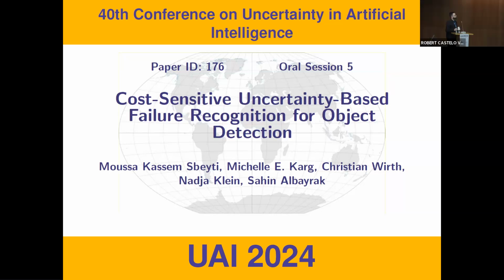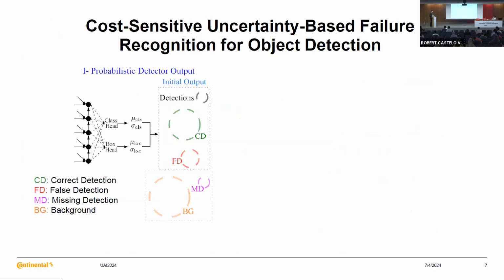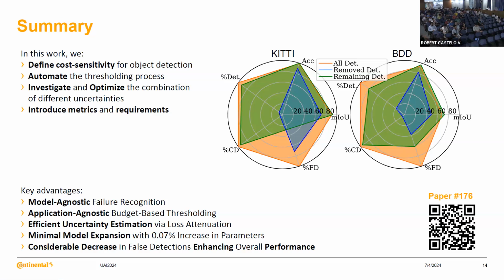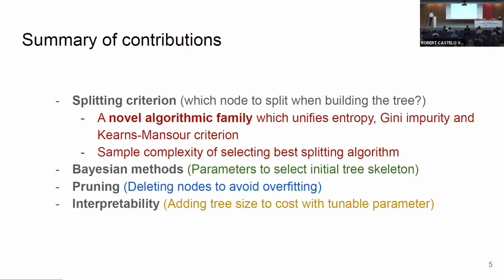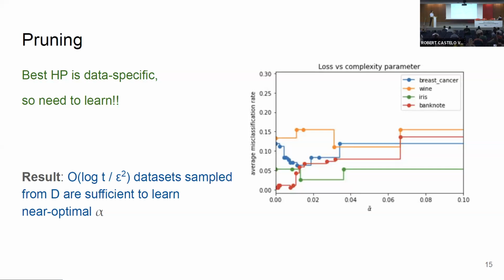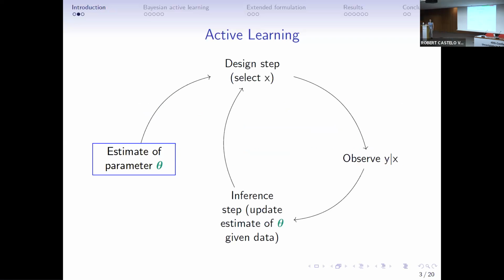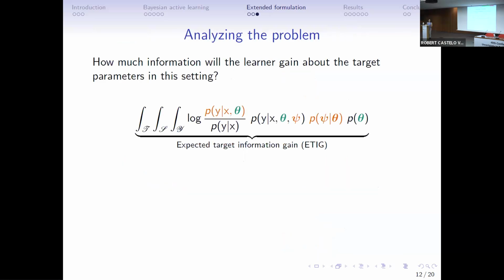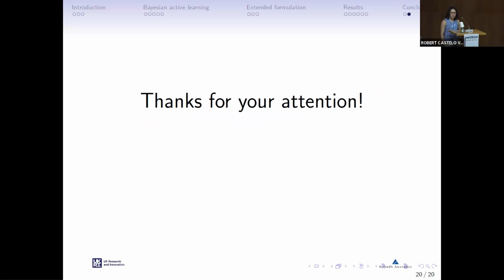UAI 2024 Oral Session 5: Learning Algorithms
Cost-Sensitive Uncertainty-Based Failure Recognition for Object Detection
Moussa Kassem Sbeyti, Michelle E. Karg, Christian Wirth, Nadja Klein, Sahin Albayrak

Learning Accurate and Interpretable Decision Trees
Maria Florina Balcan, Dravyansh Sharma

Bayesian Active Learning in the Presence of Nuisance Parameters
Sabina J. Sloman, Ayush Bharti, Julien Martinelli, Samuel Kaski